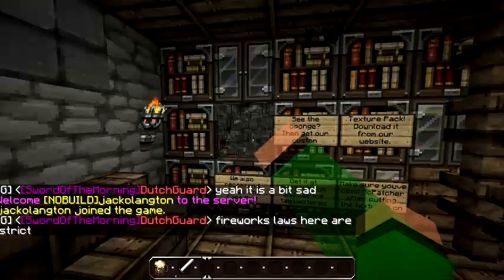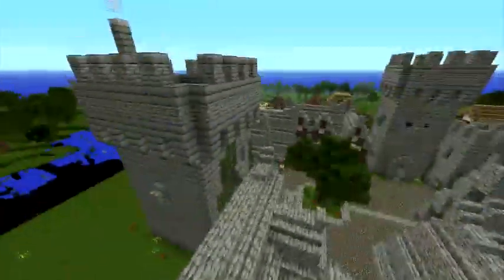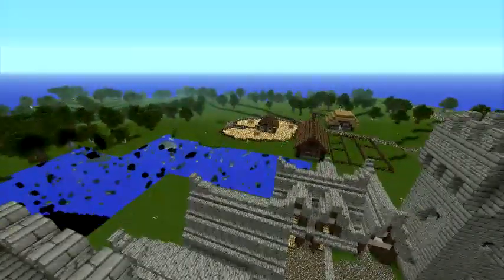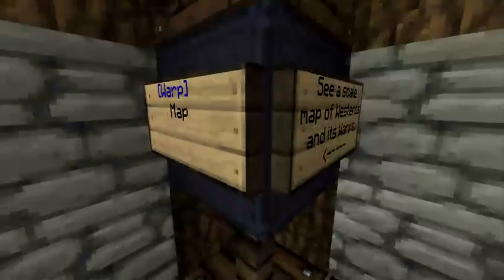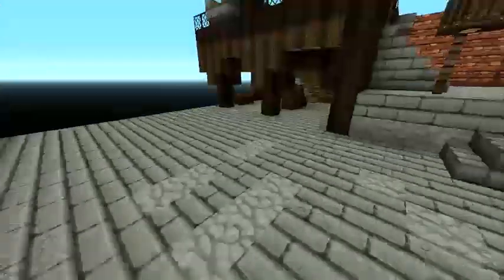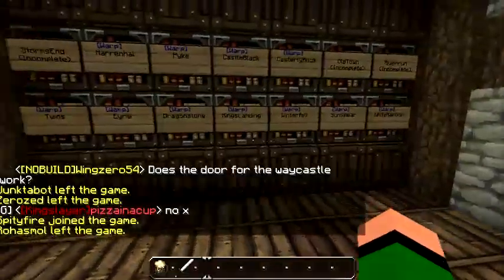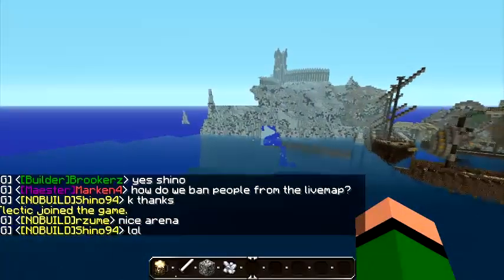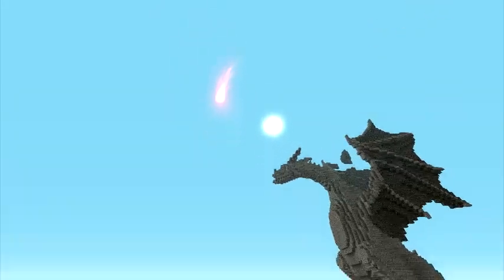Westeroscraft Server Showcase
Showcasing the famous westercraft server and all the game of thrones re-makes they made.

"Minecraft LOCKABLE DOOR ! Redstone Creation !" "Minecraft HEROBRINE IS A GIRL ?!?!" "Minecraft FIREPROOF ZOMBIES ! Sun Hats !" "Minecraft: Better Generation Mod! (Generate Old Terrain w/ New Features, & More!)" "Tekkit Part 35 - Don't Stop the Groove!" "Where Am I? Slender's Creator Serves Up More Heart Attacks" "The Minecraft Files : #255 - Tropical Gazebo (HD)" "Minecraft SUMMON THE WITHER ! Darken the Skies !" "Minecraft WITHER SKELETON ! New Mob in 1.4 !" "Minecraft Snapshots - 12w36a - Mob Heads, Wither Skeletons, Control Pigs & More!" "Pig Racing & Nyan Cat (Snapshot 12w36a Part 2)" "Creeper Costumes & Nether Stars (Snapshot 12w36a Part 1)" "Minecraft: SkyBlock 2.0 w/ Mark and Nick Ep. 16 - The Instagramist" "Minecraft Spatial Distortion Ep. 27 w/ Chim & ClashJTM (HD)" "Minecraft CUT OFF HEADS ! Wither Creeper !" "Minecraft NEW ITEM! Nether Star in 1.4 !" "PAX 2012 - Day 2 & 3 - Mojang Chat, Survival Games, GunCraft Interview & More!" "Minecraft Maps - DreamScape 2 - Pt. 1 - Mattress Fight w/ SlyFox!" "The Twilight Forest Part 2" "Left 4 Dead 2: Drop Dead Gorges Part 3 - Through the Fire and Flames" "Minecraft Super Spellbound Caves Ep. 17 - "Into the Nether Breach" (HD)" "Minecraft Snapshot 12w36a - WITHER BOSSES, HEADS, NETHER STARS, & MORE! (HD)" ""Minecraft PIRATE SHIP BATTLE ! Clay Soldiers #123 !" "CARTOON MINECRAFT !" "Minecraft: The New Camera Studio Mod! (In-Game Recording, Advanced 3rd Person, & More!)" "Minecraft - The Dropper - Death" "The Captain's Vlog: Insert Clever Title Here" "Minecraft: Super Pirate Battle Royale - Chim vs. Bananapielord + his mom (HD)" "Minecraft NOTCH VS JEB ! Epic Boss Clash !" "Minecraft News 1.4 RELEASE DATE ! Pretty Scary Update !" "Minecraft MULTIPLAYER CLAY SOLDIERS !" "Minecraft Seeds - DESERT PYRAMID FAIL?!? (1.3 Seed Showcase)" "The Dropper - Dreaming of Falling" "Team Fortress 2: Mann vs. Machine on Mannworks Part 1 - Dat Credit Score" "Skyrim Reloaded #5 - Bee Poop! (HD)" "Battlefield 3: Gorelympics Episode 5: ft. DarkliberatorZone ( Jeep Launch & Torch Tool War)" "BOOSTERS APOLOGIZE! (MW3 Boosters)"
"Minecraft Mods | Episode 637 | HEROBRINE | iPodmail | 1.3.2" "MW3: Colin's Sugery was Today" "Minecraft: SkyBlock 2.0 w/ Mark and Nick Ep. 18 - Zombie Pigmen" "Birthday Balloonã! Bônanza!" "Minecraft: Fun With 12w37a! (Infinite Forest Growth / TNT Explosions & More!)" "Minecraft Mods | Episode 636 | BIOPOCALYPSE | iPodmail | 1.3.2" "GIRL PHOTO SHOOT ! Photo Girls !" ""FURNITURE PROBLEMS" Happy Wheels w/ ChimneySwift11 #62 - FRIDAY MARATHON (HD)" "BAD DREAMS (The Hidden)" "The Captain's Vlog: Murphy's Law and Charity Stuff" "Extreme Ant Farm Survival - Ep. 1 - Better Than Expected!" "Minecraft Mods | Episode 638 | BOOMBOX | iPodmail | 1.3.2" "Team Fortress 2 in Minecraft: "Dustbowl" by Hypixel and SethBling" "Black Ops 2 : New Trailer with Jetpacks, Wingsuits, Vehicles, etc." "Re: WingsOfRedemption's Bad Day" "Minecraft: Survival Let's Play Ep. 38 - Dragon Sabotage" "Assassin's Creed: Ezio's Family - Rock Remix" "Tekkit Part 41 - Therapy" "Minecraft: Team Fortress 2 - Attacking Team - w/ Sethbling, Dinnerbone, & More!" "Why hate Call of Duty?" "PSYCHO NANNERS (The Hidden)" "Minecraft Mods | Episode 640 | THIRST MOD | iPodmail | 1.3.2" "Minecraft Seed Spotlight #25 - IT'S ALL ABOUT THE DIAMONDS! (HD)" "The Best of Skyblock 2.0 (Minecraft)" "Black Ops Zombies: Syndicate VS Chris *Pointless Challenge* (Part 4)" "Minecraft Maps - t3c Parkour - Stage 17 - Time Trial Parkour!" "Iron Golem Vs Enderman (Minecraft Animation)" "Tekkit Part 43 - Sorting" "Here Where I Stand (Minecraft Music Video)" "Magmacube Mayhem! | The Minecraft Project | Episode 272"